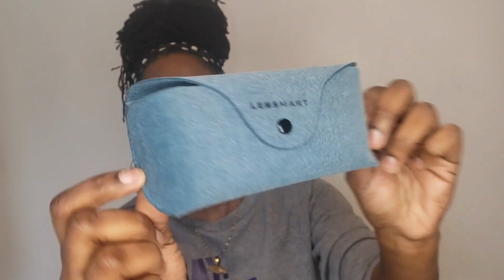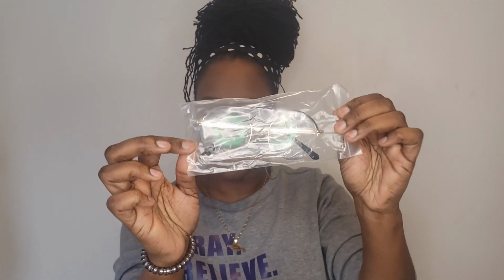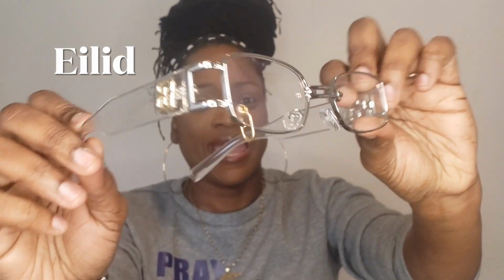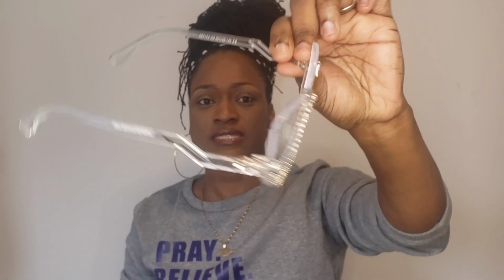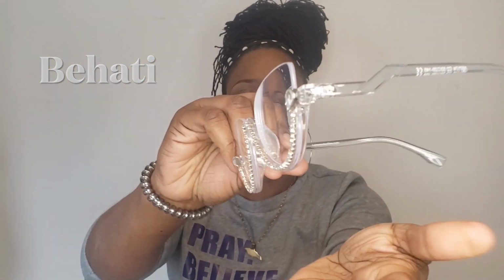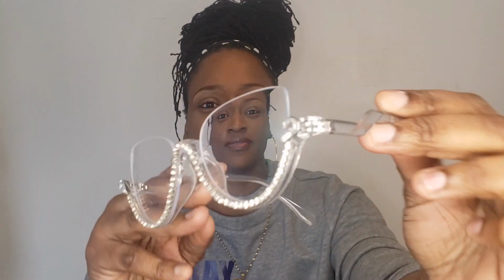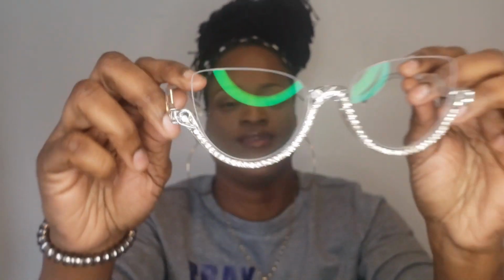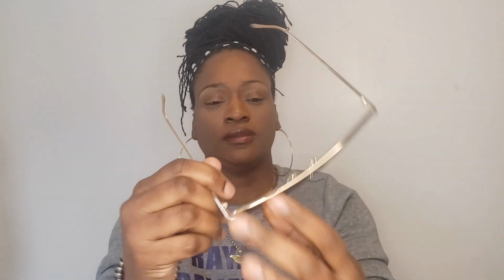LENSMART Prescription Glasses Haul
So I TRIED IT, I ordered prescription glasses online from Lensmart.  Let me share this prescription glasses haul with you. I hope you enjoy this glasses haul. I really appreciate you taking the time to watch my video and supporting my channel. ENJOY!!🎉

💜 Pray. Believe. Rejoice. Repeat Sweatshirt

Here are 4 inexpensive ways to show your support:
 🚨LIKE my videos
 🚨SHARE with your family and friends